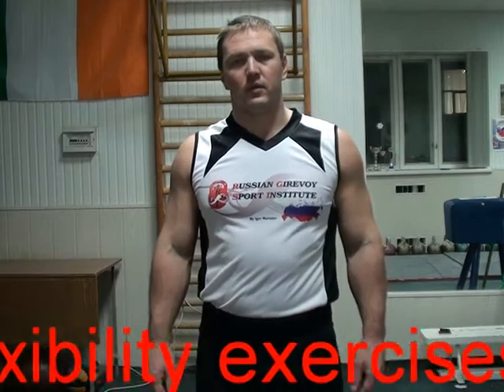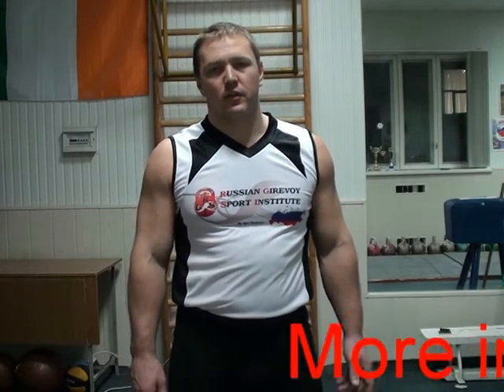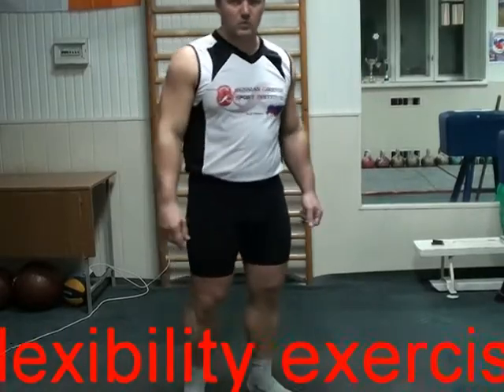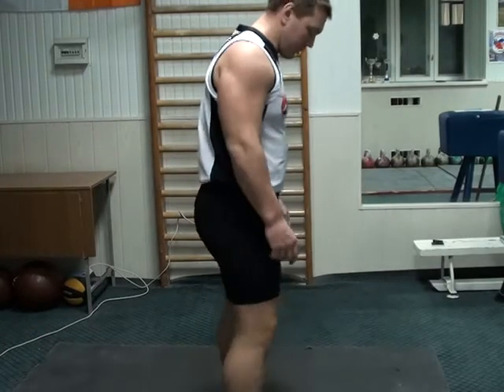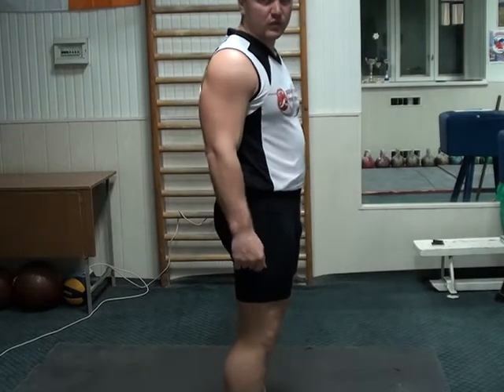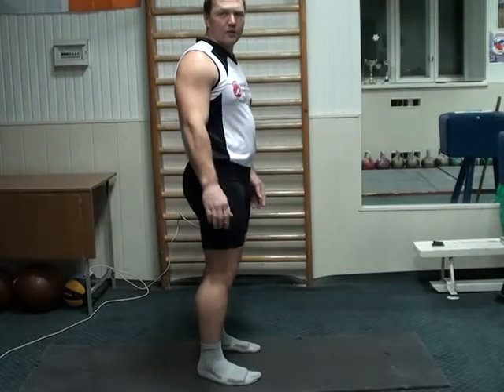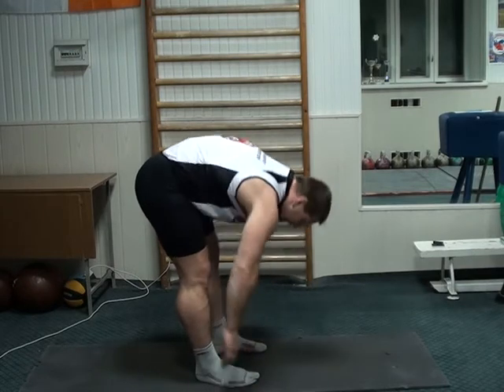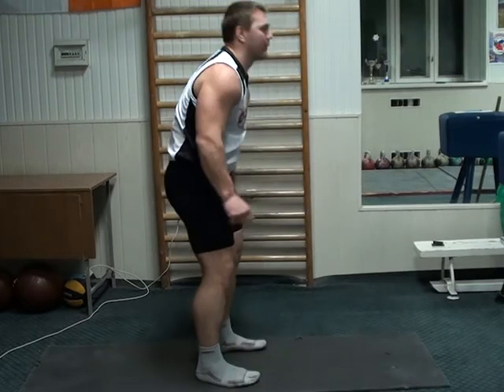Flexibility for KBs - Part 1 legs and spine - RGSI kettlebell workout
Russian Girevoy Sport Institute - Flexibility in kettlebell sport - Part 1